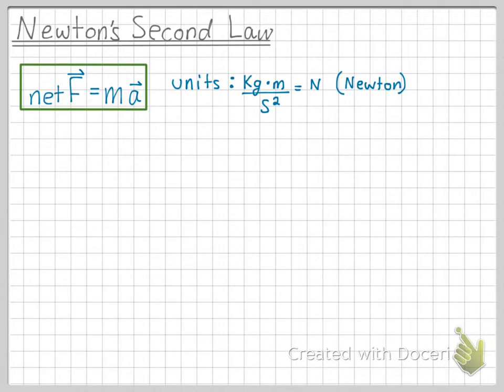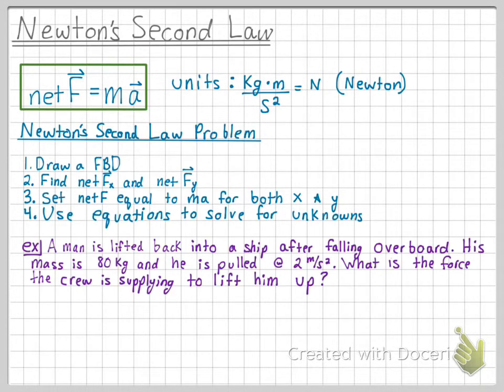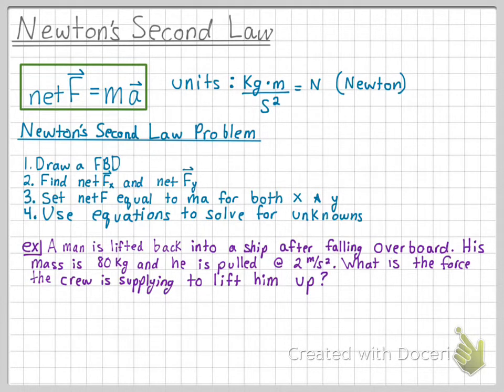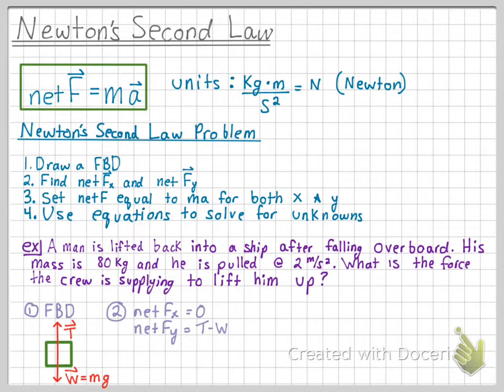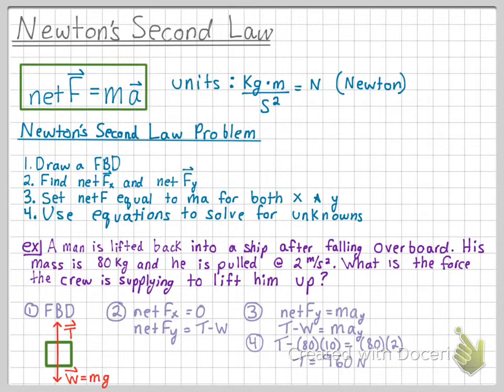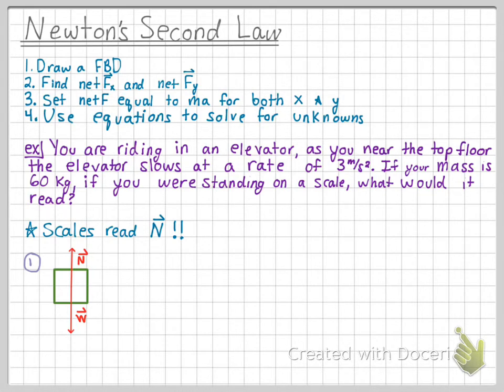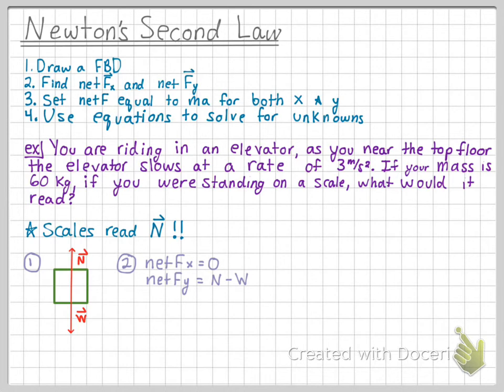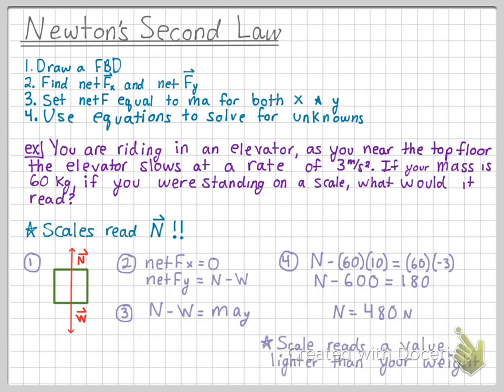Newtons Second Law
I apologize, but I made a slight error in my final calculation. The equation is set up correctly, but my math is incorrect. The normal force should be 420N.